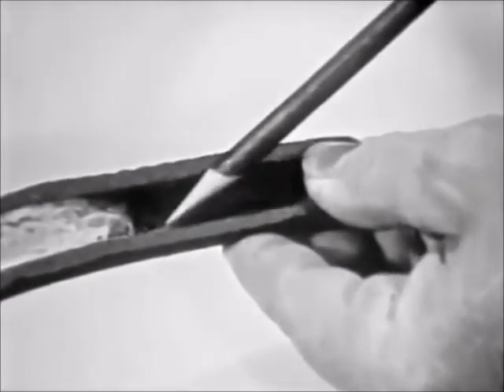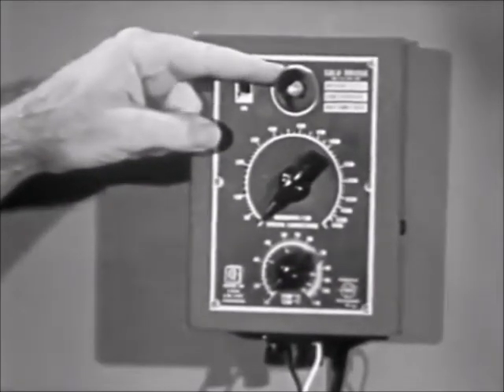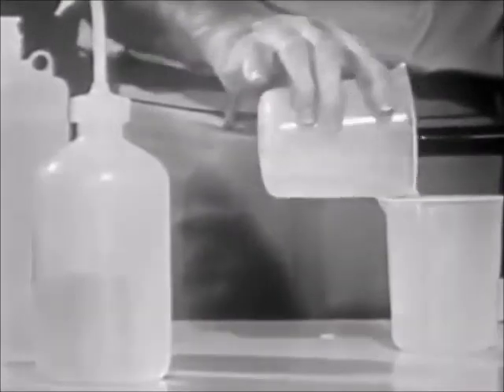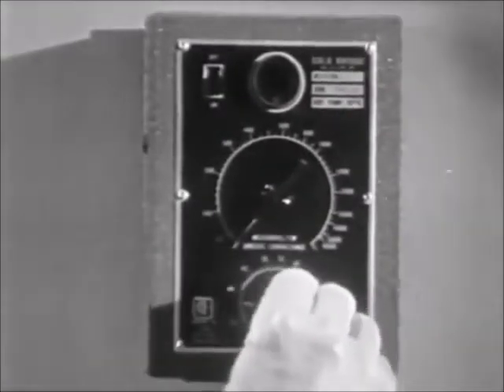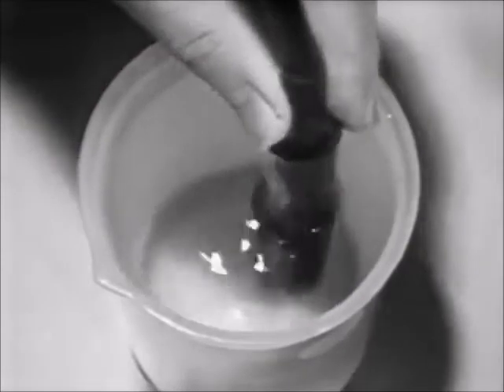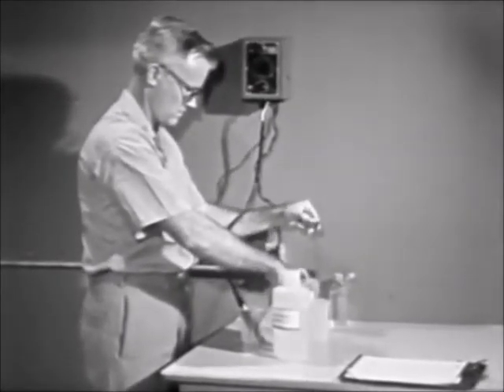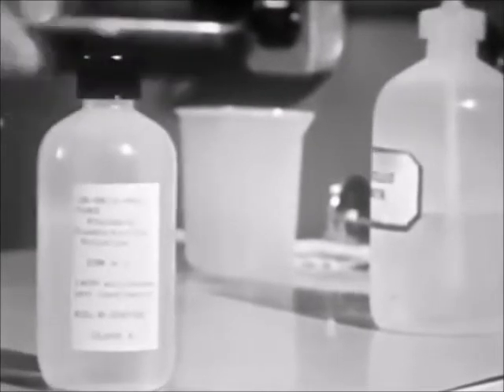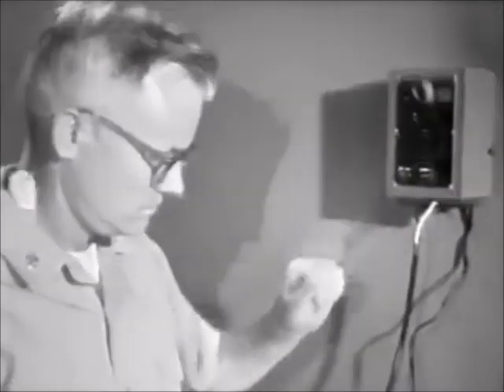1967 US Navy Training Film - Boilers and their Operation : The Conductivity Test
US Navy Educational film from 1967 on boilers and conductivity testing on US ships such as destroyers.